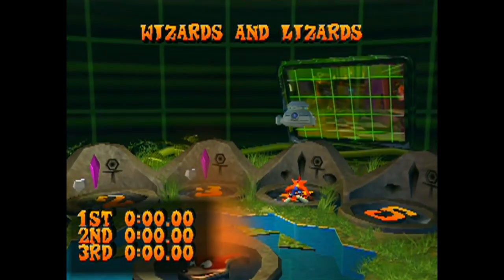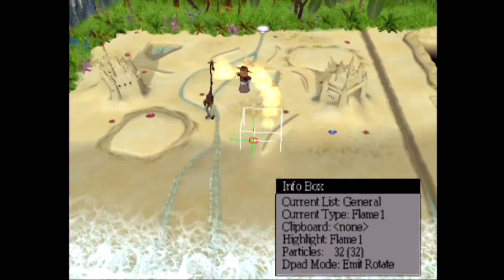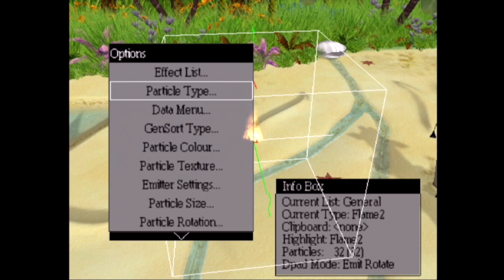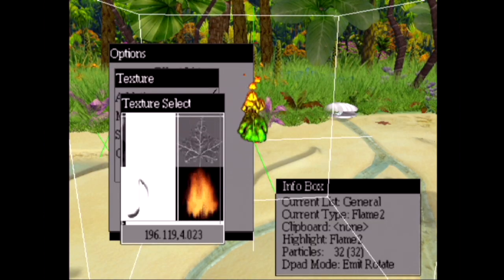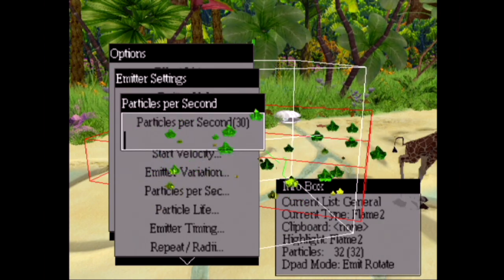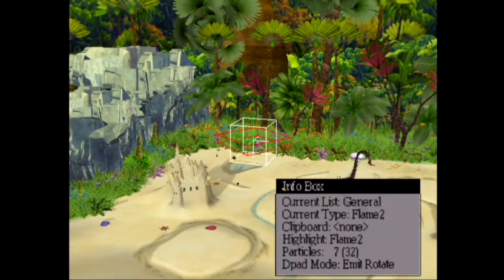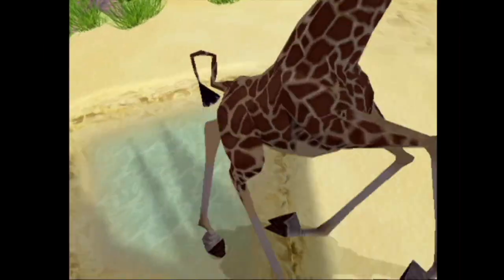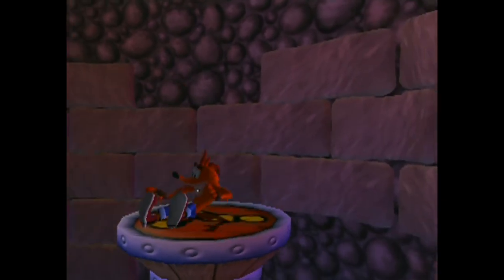How Crash Bandicoot's Amazing Particle Effects Were Created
I delve into how I used the Particle System that I designed to create the visual effects for Crash Bandicoot, Transformers, LEGO Star Wars and many other Videogames.